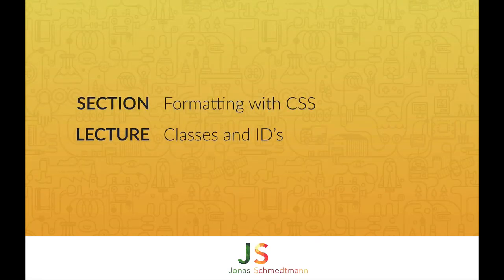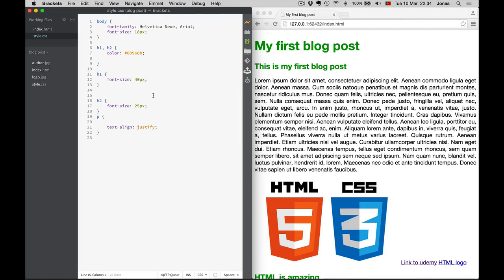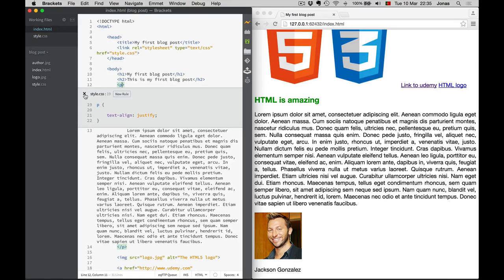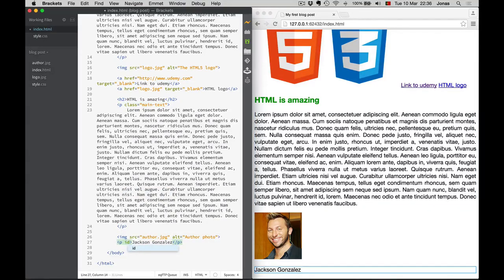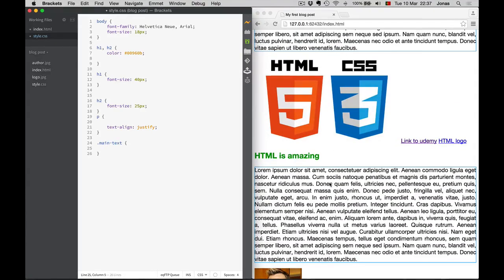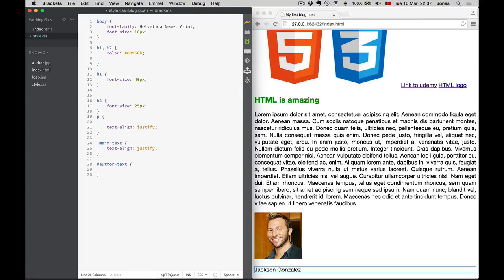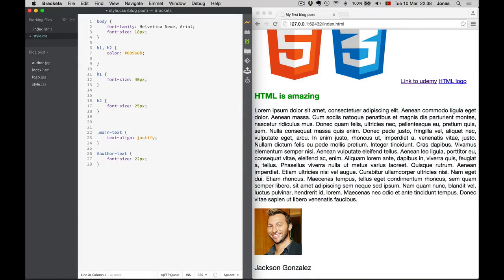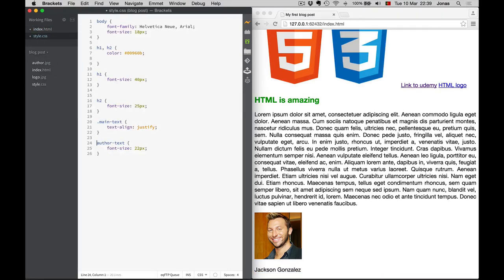4 Classes and ID's